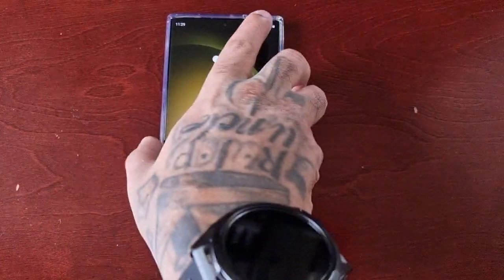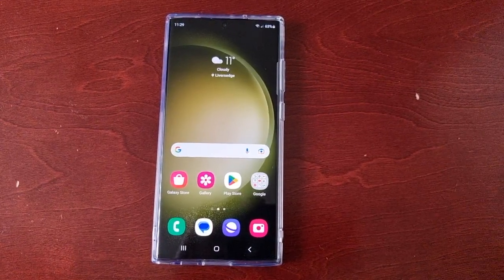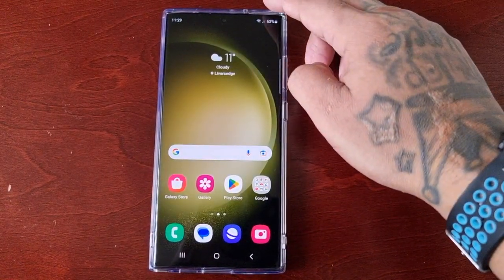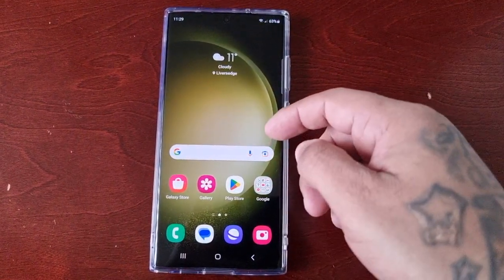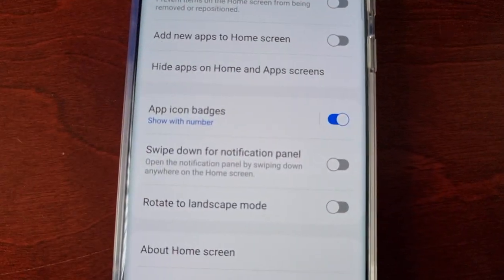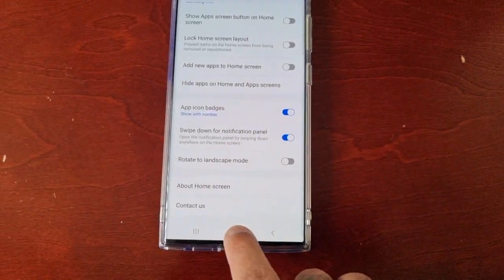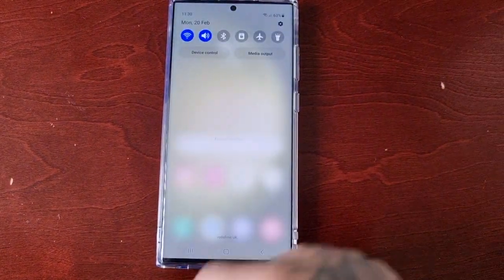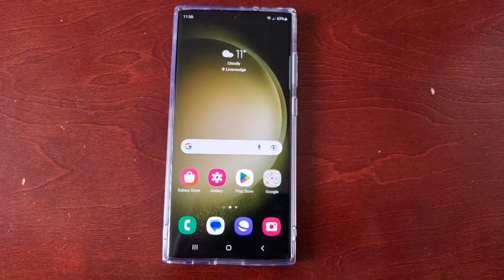Samsung Galaxy S23 Ultra Quick & Easy Access To Notification Panel|Swipe Down Anywhere On Homescreen